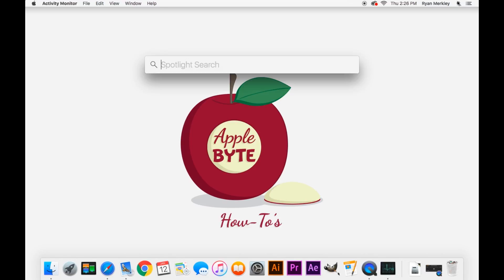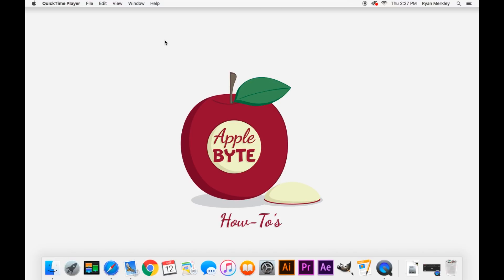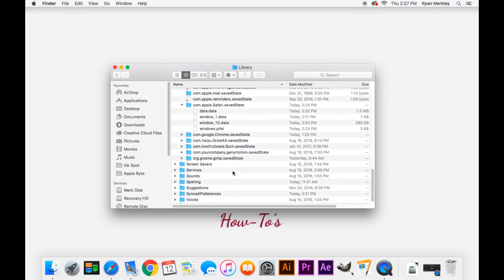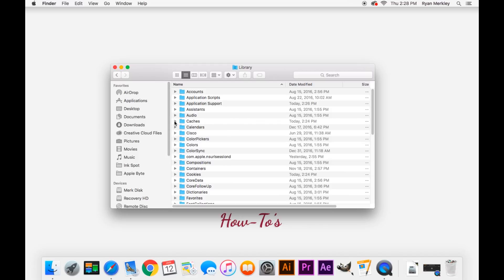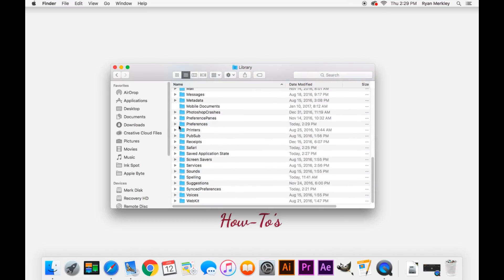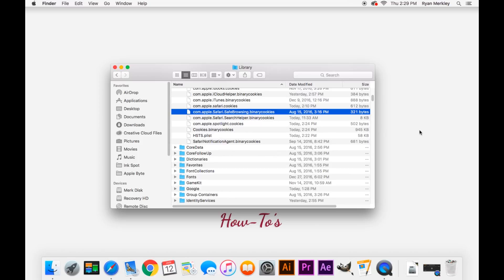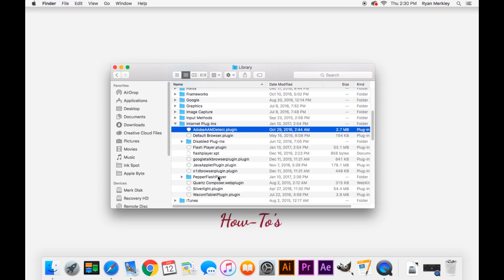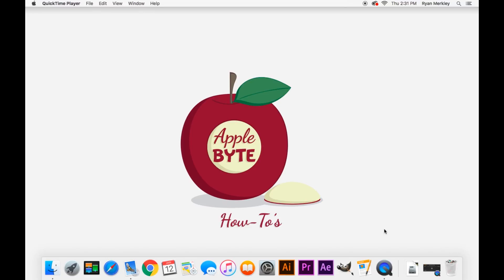Mac How-To: Fix Safari Memory Leak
Every once in a while Apple will come out with an update that has unintended consequences. This happened recently with a new Safari update, where some people have experienced a big hit to their Memory resources, essentially getting a memory leak due to Safari running out of control.

This happens on Mac OS Sierra, and perhaps other OS X versions as well. You know you have this issue if Safari runs really slow, your fans get loud, and your computer slows down when running Safari. It's likely Apple will come out with a patch soon to remedy this, but in the meantime I cover how to rebuild Safari which takes care of the memory leak issue.